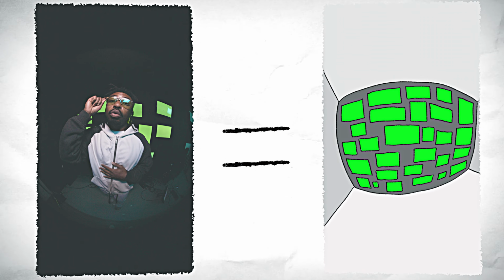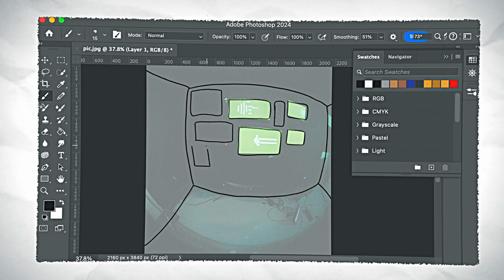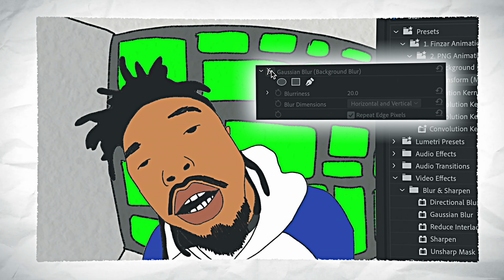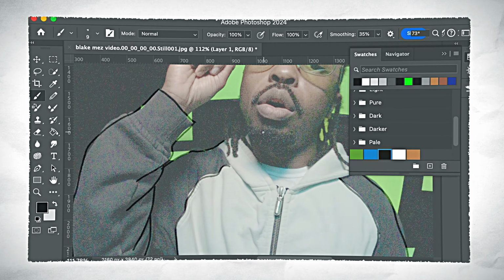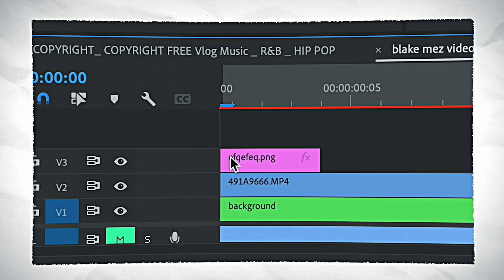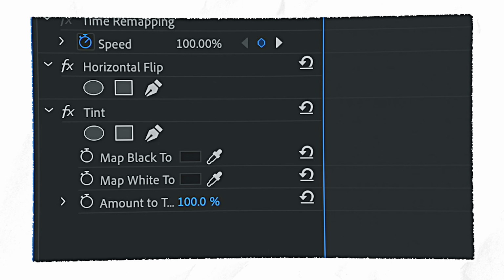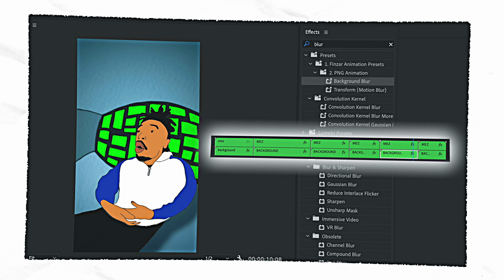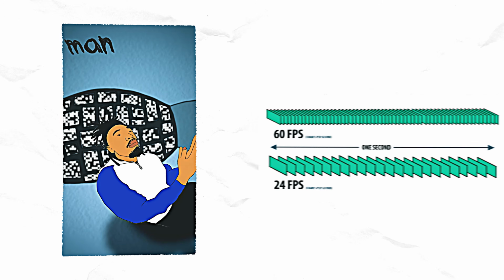my animation process...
in this video, I go through my workflow for creating my last animation. I use a Wacom One 12 to animate and an M1 Macbook Pro to edit.